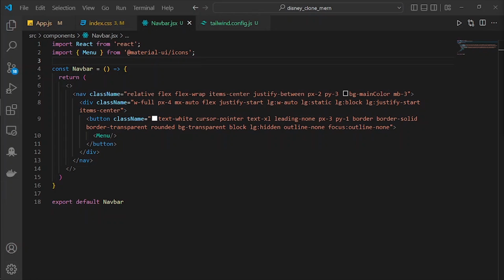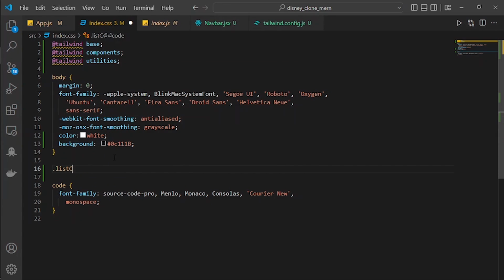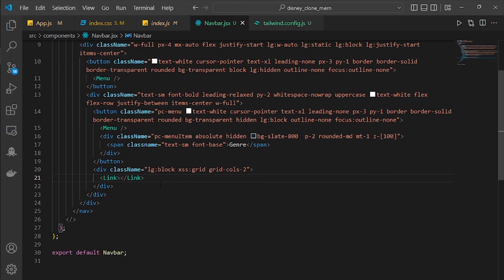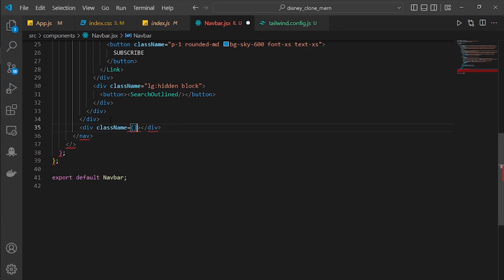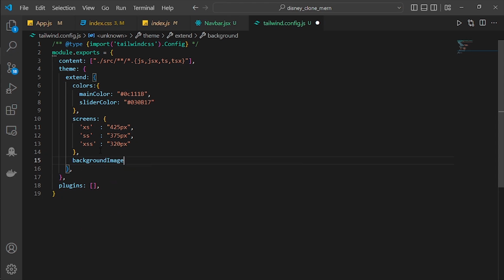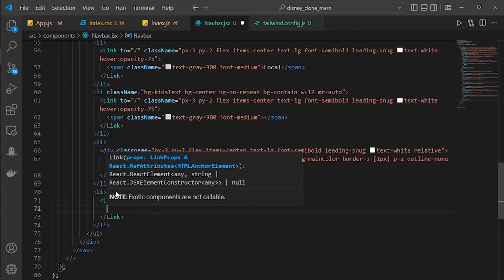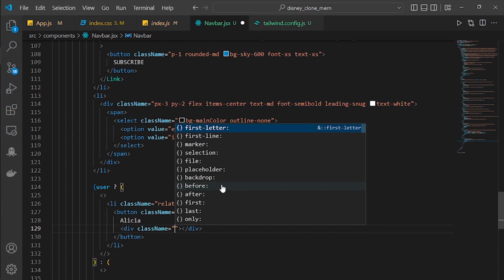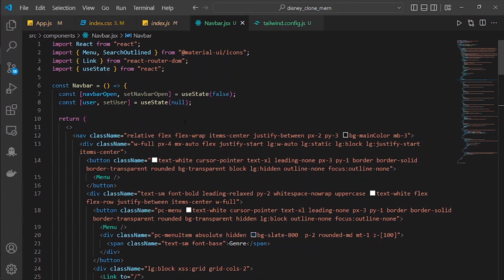Clone Disney+ Responsive Web w MERN (MongoDB, ExpressJS, ReactJS, NodeJS) Tailwind Part 2 - Navbar_2